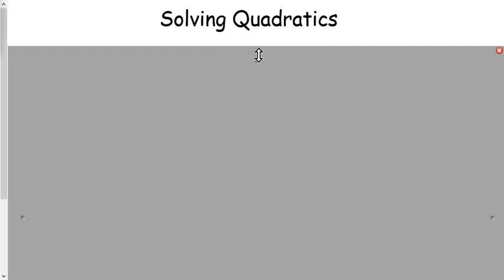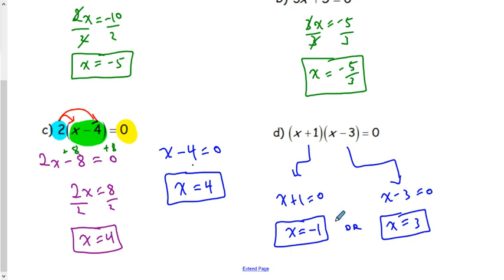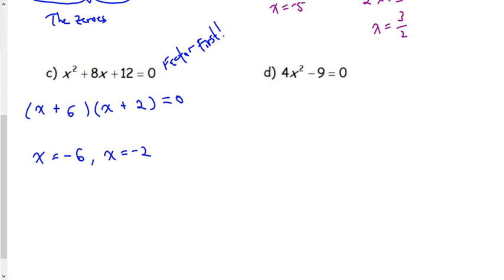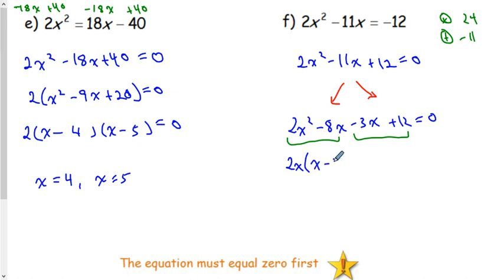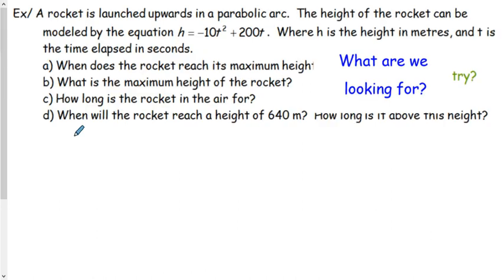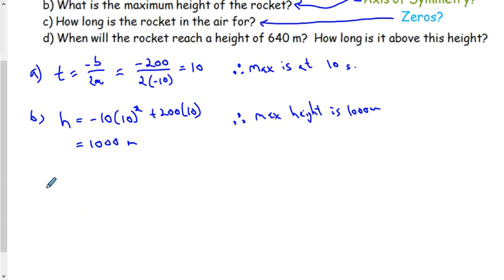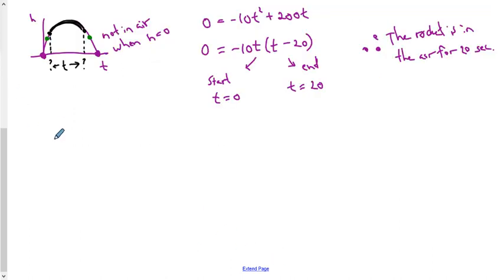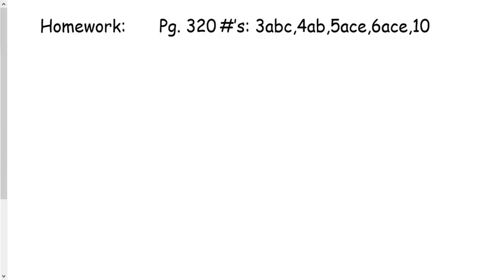Lesson 1 - Solving Quadratics